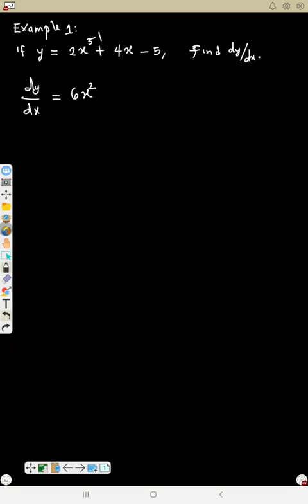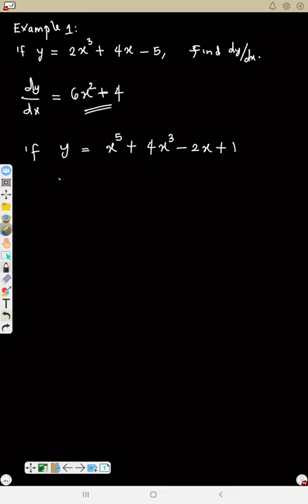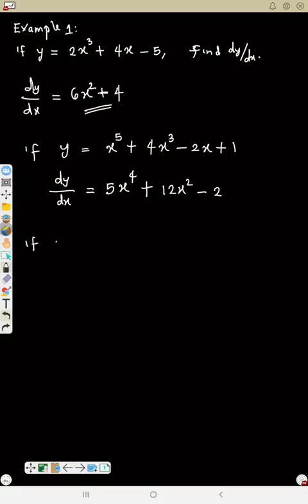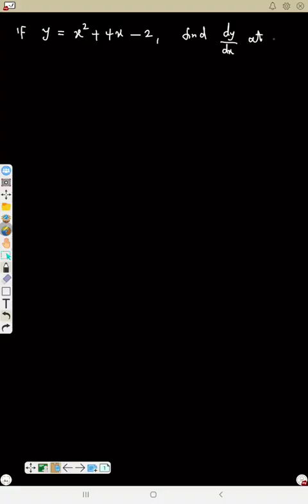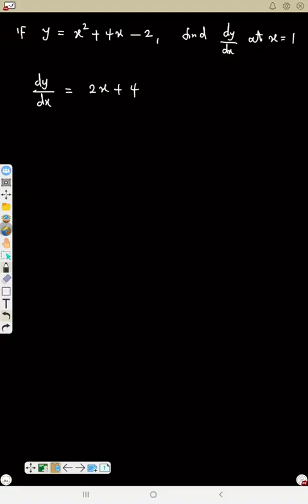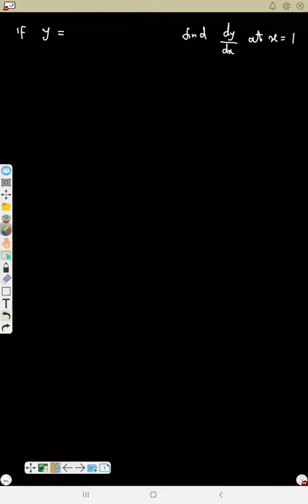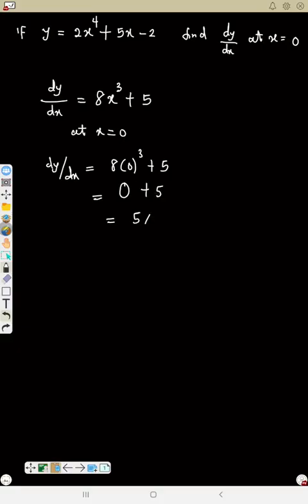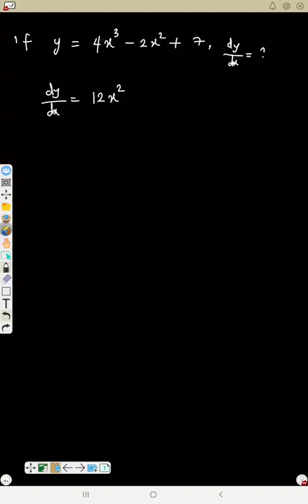CALCULUS (Problems). Testing ... Video 2